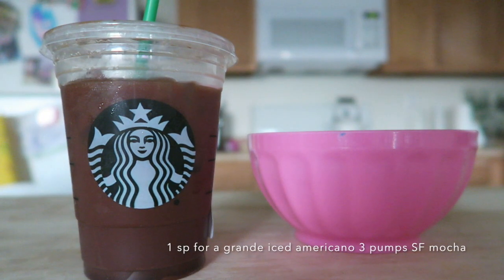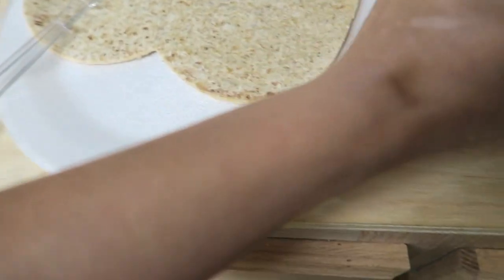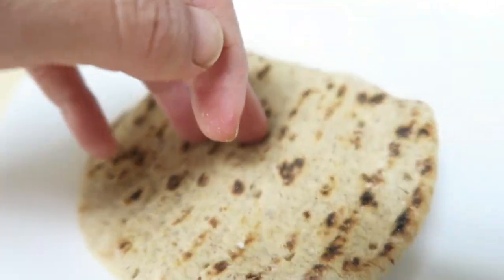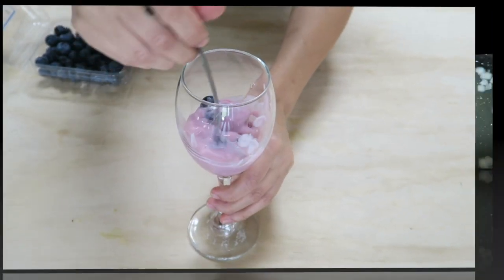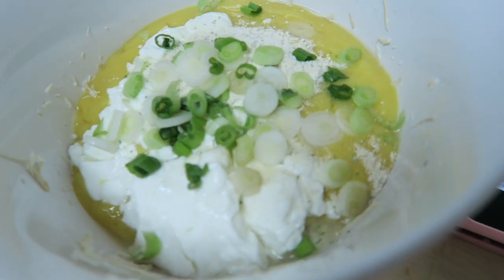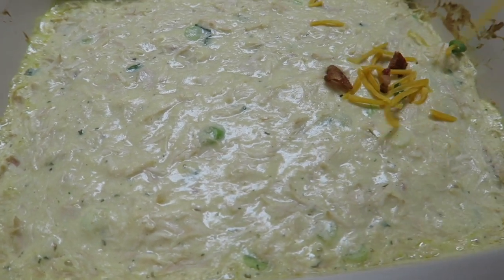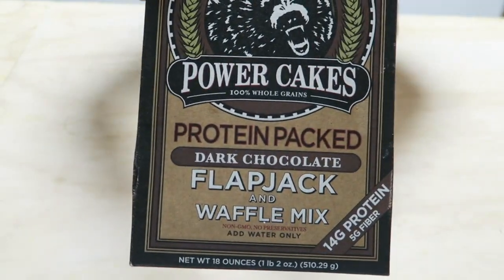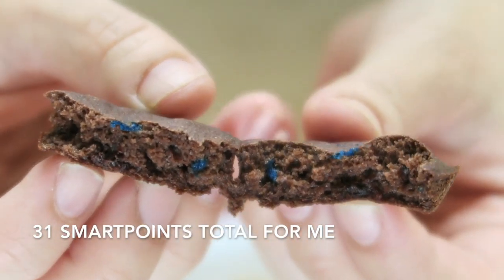Food Diary- Weight Watchers Smart Points #39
Hi. Hope you all have a wonderful weekend and hope you enjoy this what I ate today video with the weight watchers smart points !

snack was inspired by drizzlemeskinny

I am sharing what I eat and not forcing anyone to eat what I show ;) Some days  I will show  you food that might not be the healthiest at the times, other days super healthy and clean.. but I wanted to share with you how simple ww can be and how it has been helping me :) This is not a sponsored video I just really like weight watchers because I can eat all my fav foods! You can find more info about weight watchers by going to their site to find out about smart points and such. I am able to have 30 smart points a day + weeklies.